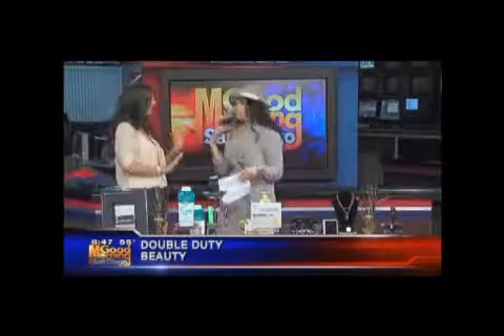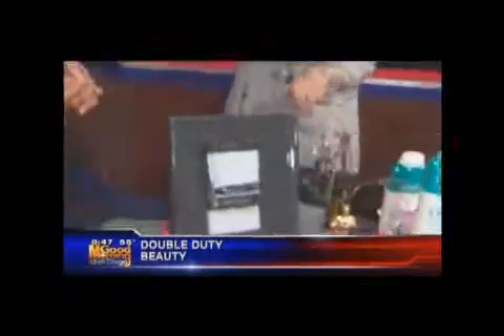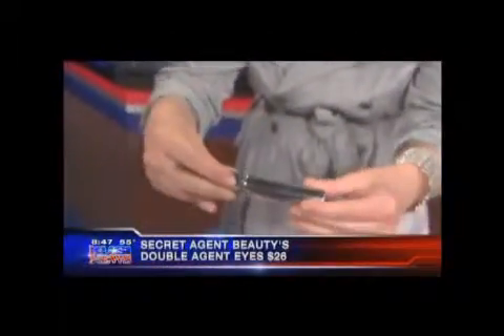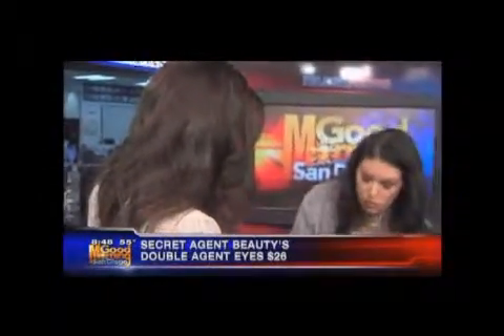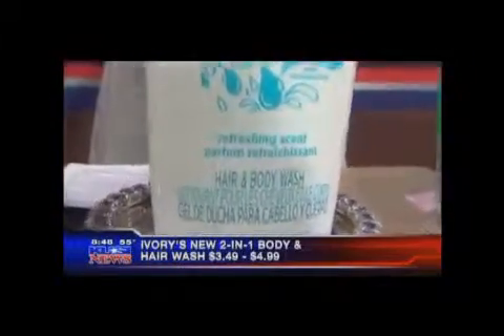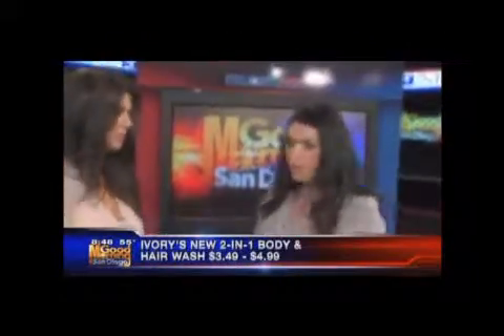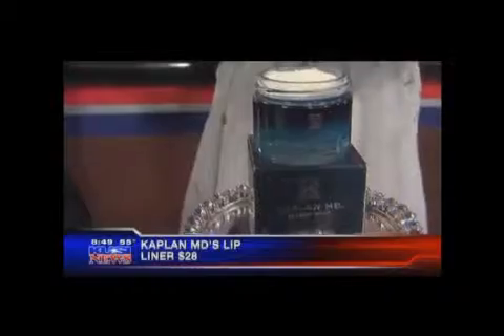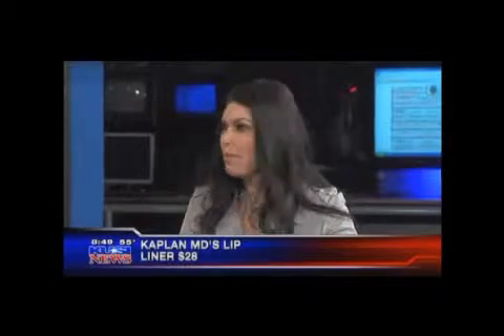KUSI San Diego, "Double Duty Beauty" 2013 * Best Lipstick * Best Lips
KUSI San Diego features their favorite products that do "double duty." Examples include the KAPLAN MD LIP 20 Mask and LIP 20 Treatments, that moisturize, repair, enhance natural fullness and protect with SPF 20 - all in one!